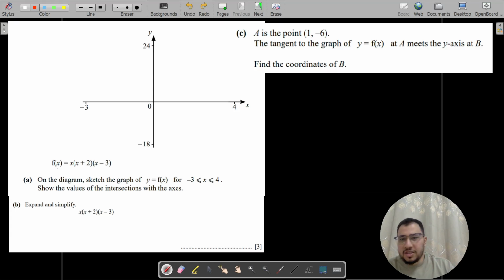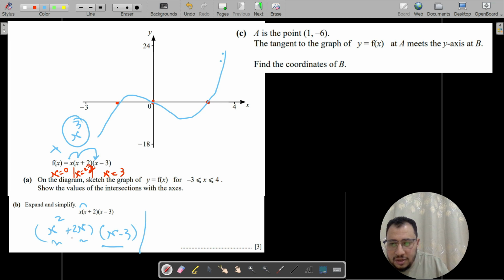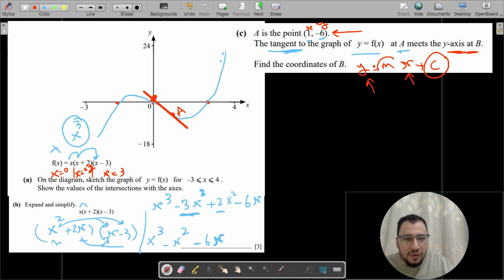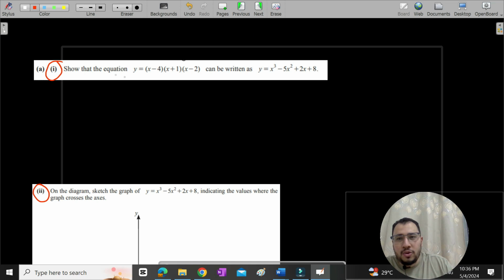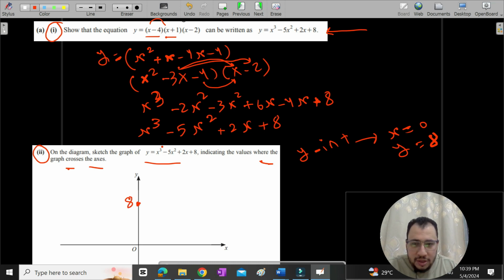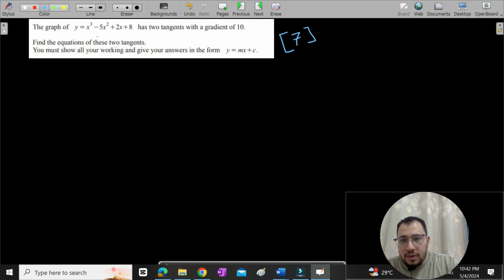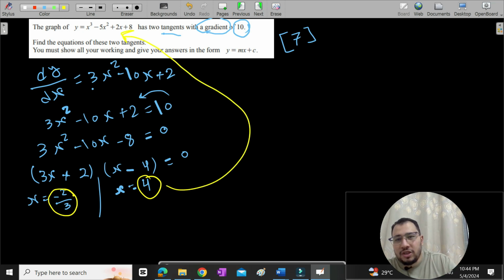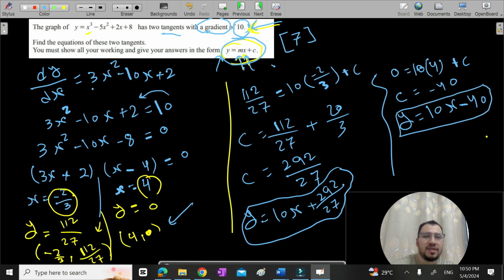Differentiation for IGCSE Students: A Complete Tutorial Part 2 (Sketching)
Welcome to our step-by-step guide to mastering differentiation for the IGCSE mathematics curriculum! Whether you're preparing for your exams or looking to solidify your understanding of calculus, this video is your go-to resource.

📌 What You Will Learn:

The fundamentals of differentiation.
How to differentiate various types of functions.
Practical examples to apply differentiation in real-world problems.
Tips and tricks to solve differentiation questions quickly and accurately.
🔍 Why Differentiation Matters:
Differentiation is a powerful tool in calculus that helps us understand changes and rates. It's essential for solving problems in physics, engineering, economics, and beyond. By mastering differentiation, you'll gain a deeper insight into how mathematical concepts are applied in real life.

👨‍🏫 Who Should Watch:
This tutorial is designed for IGCSE students who are new to calculus or need a refresher. It's also a great resource for teachers looking for clear and concise explanations to support their students.

📝 Follow Along:
We’ve included plenty of examples, worked problems, and even some practice questions for you to try on your own. So, grab your notebook, and let’s dive into the world of differentiation!